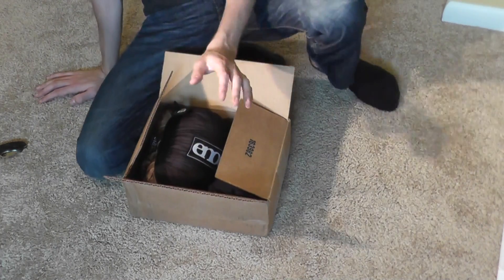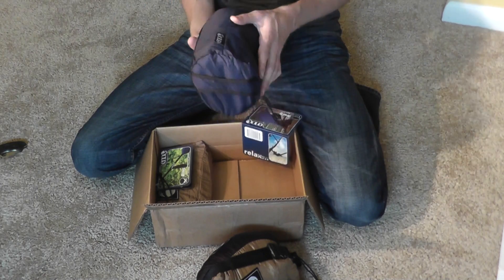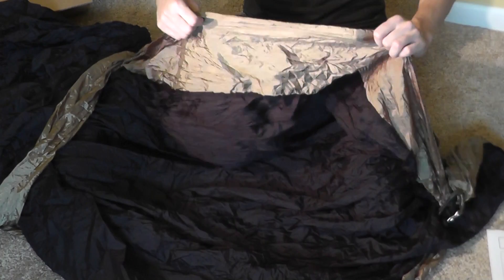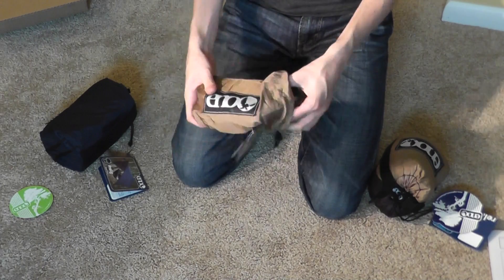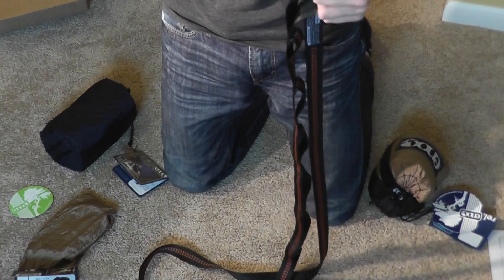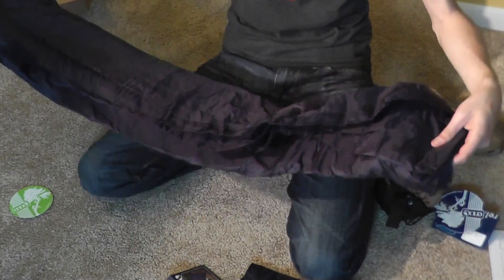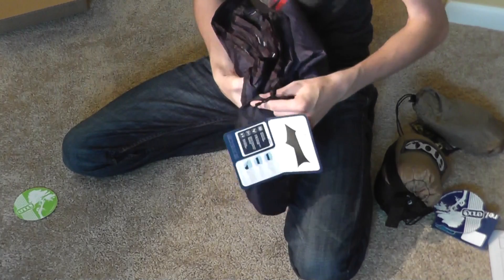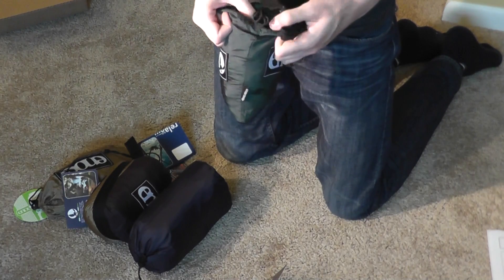Eagle Nest Outfitters Hammock unboxing!